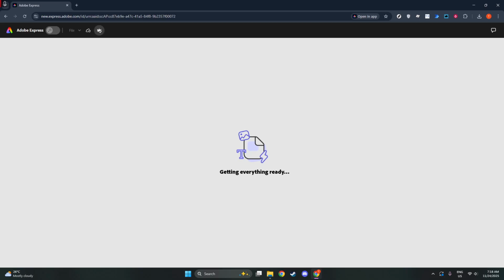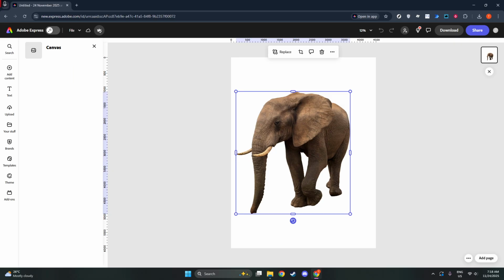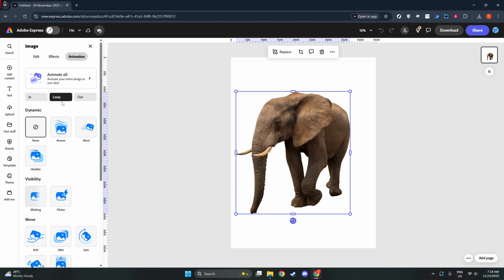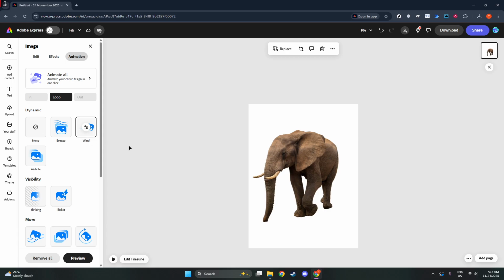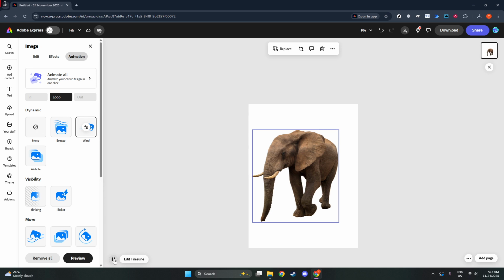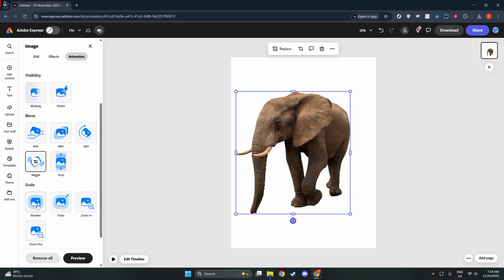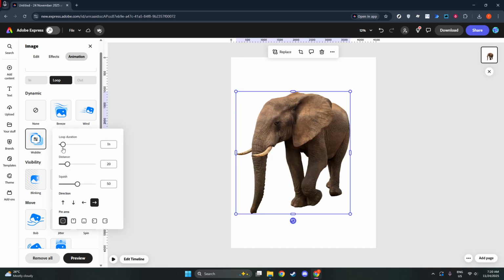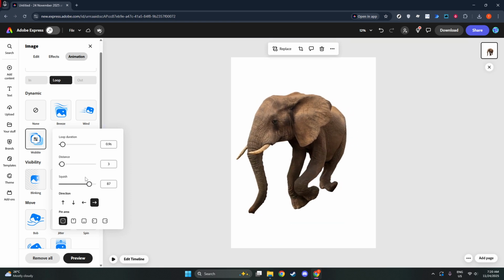How to Loop in Adobe Express [2026 Guide]